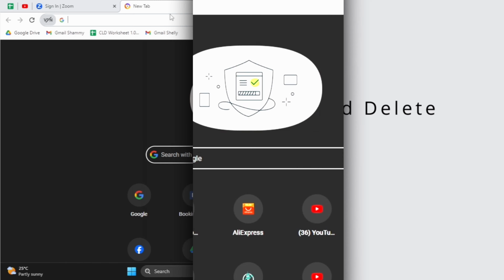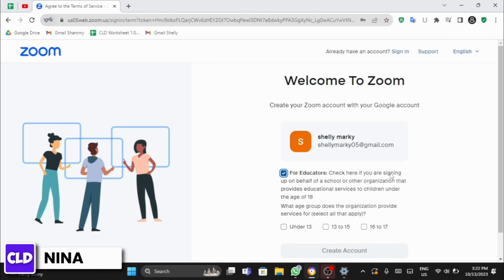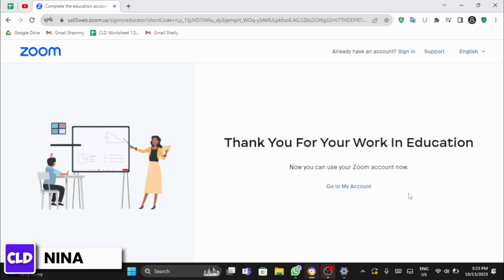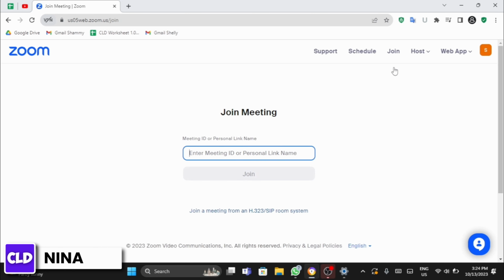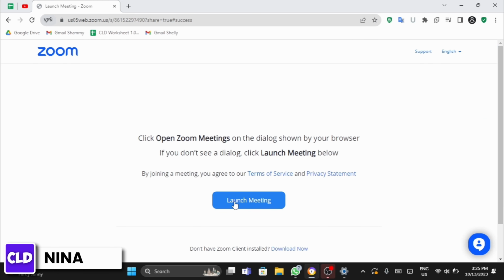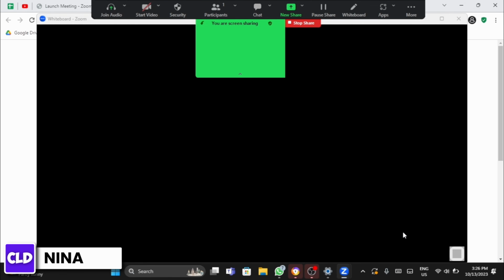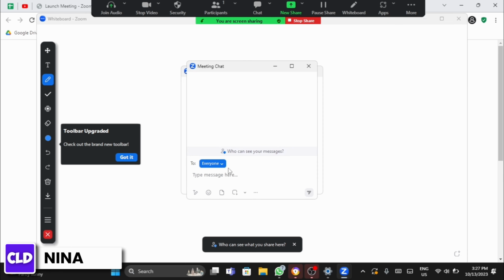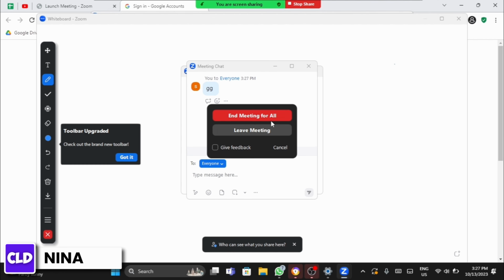How to Use Zoom - Free Video Conferencing & Virtual Meetings (2023)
In this tutorial, we'll cover a wide range of Zoom features and functionalities, including scheduling meetings, joining meetings, screen sharing, managing participants, and utilizing Zoom's collaboration tools. By the end of this video, you'll have a solid understanding of how to use Zoom for productive virtual meetings.

👋 Welcome to Create Login And Delete! In this video, we'll provide you with a comprehensive guide on how to use Zoom for free video conferencing and virtual meetings in 2023. Whether you're new to Zoom or want to enhance your knowledge of its features, this tutorial is perfect for you.

Tips for Using Zoom - Free Video Conferencing & Virtual Meetings

📱 Timestamps:

0:00 - Introduction
0:05 - How to Use Zoom - Free Video Conferencing & Virtual Meetings (2023)
0:10 - Steps to Use Zoom